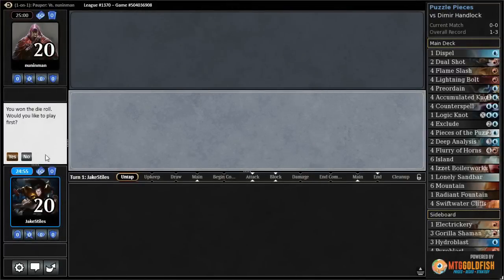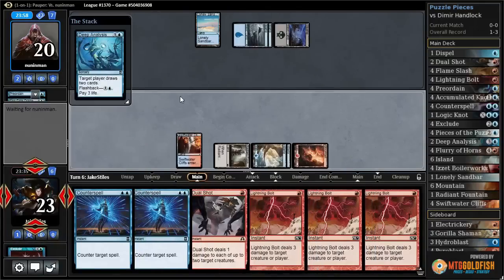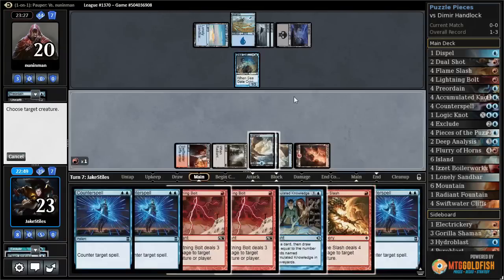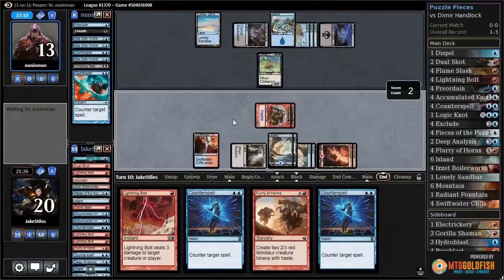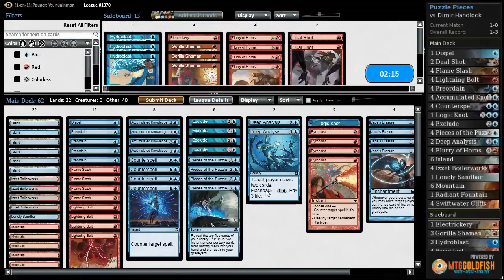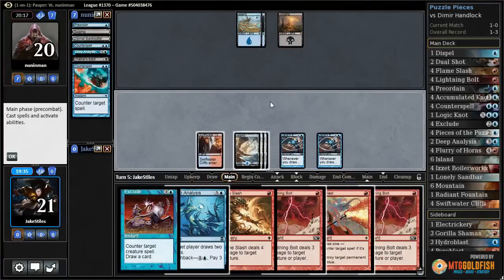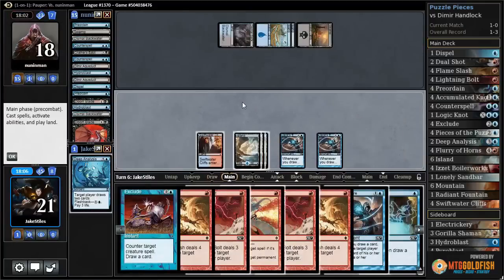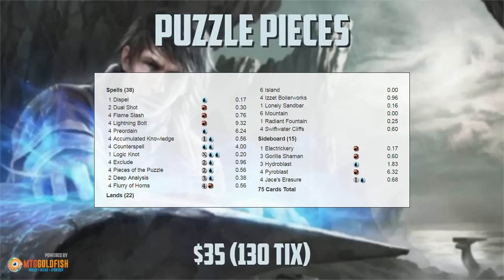Playing Pauper: Pieces of the Puzzle vs Dimir Handlock (Match 5)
We're battling the Dimir deck from last episode. How will it turn out? Watch and see!

We're battling Burn. Will our life total run out before we can find our win condition? Watch and see!